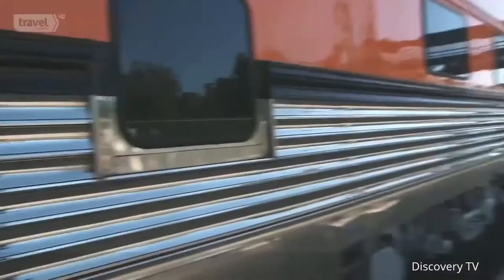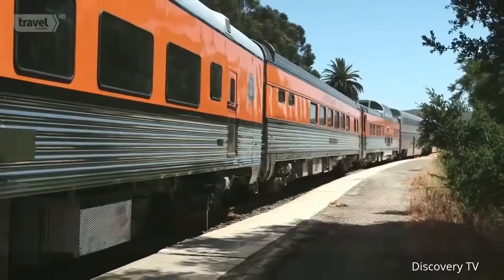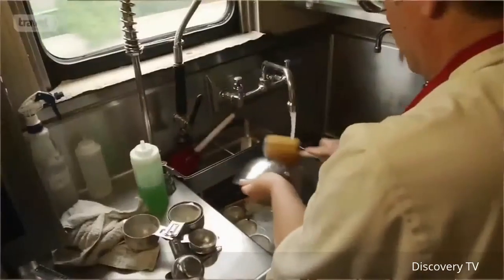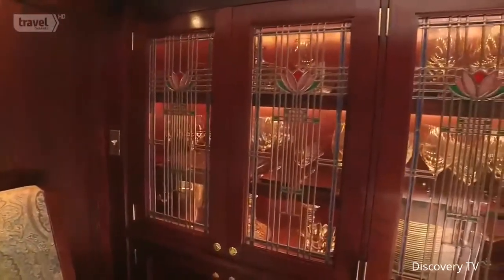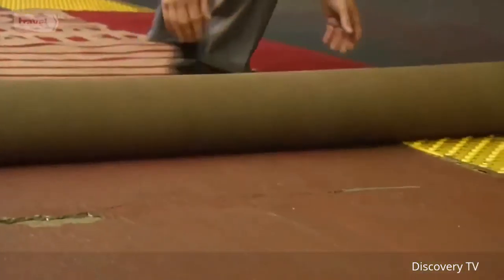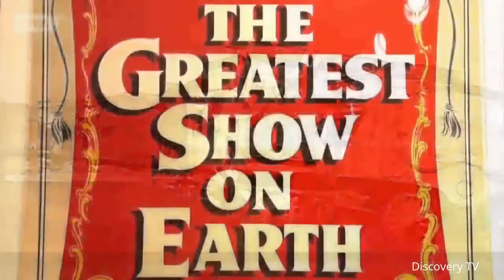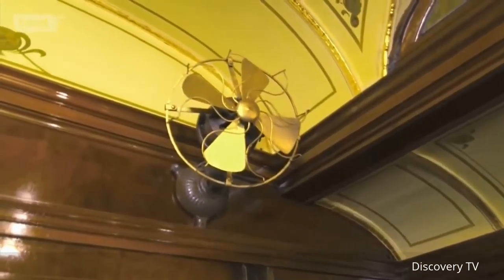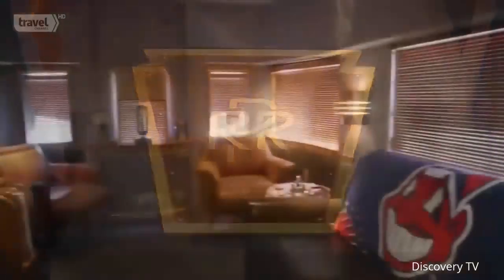The American Railway World's Most Luxurious Train Travel Documentary Discovery TV